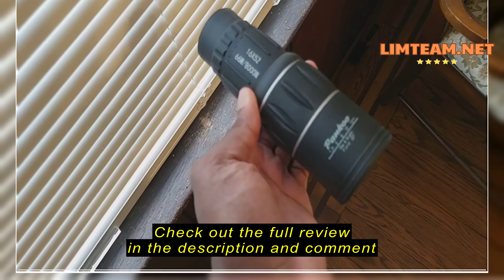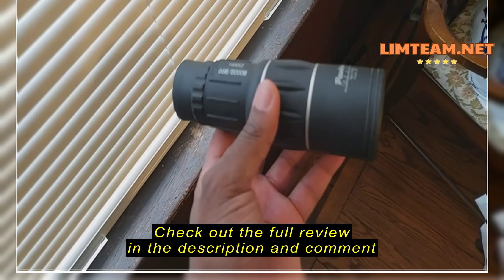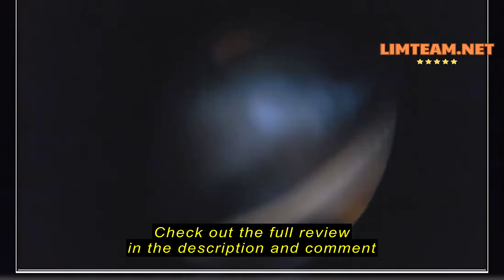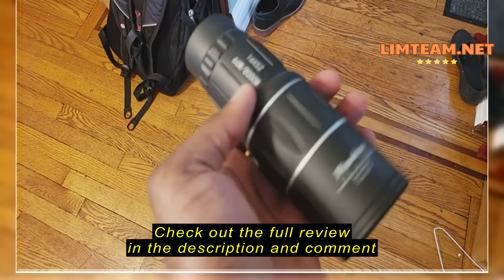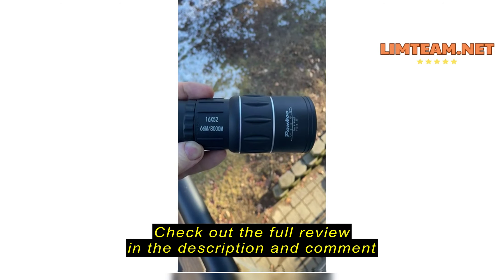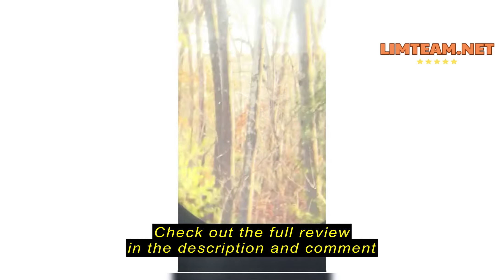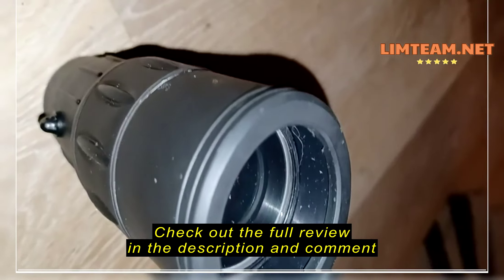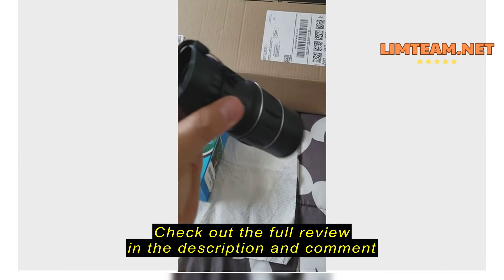Review 16X52 Monocular Telescope High Powered for Adults, 2023 Power Prism Compact Monoculars for Ad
Pankoo 16X52 Monocular Telescope High Powered for Adults, 2023 Power Prism Compact Monoculars for Adults,HD Monocular Scope for Gifts, Outdoor Activity,Bird Watching,Hiking,Concert,Travelling

16X52 Monocular Telescope Review: Powerful Viewing for Birdwatching, Hiking & More

Getting a Clear View: Why You Need a Monocular

As an avid hiker and nature enthusiast, I've always wanted a powerful monocular to get a closer look at birds, wildlife, and distant landscapes. I've been frustrated trying to make out details with the naked eye, especially when exploring mountainous areas or trying to spot birds in the trees. I knew a quality monocular would have significantly enhanced my outdoor experiences and allowed me to appreciate the world around me in a whole new way.

Choosing the Right Monocular: What to Look For

Monoculars are designed to provide magnified views of distant objects, making them ideal for activities like birdwatching, hiking, camping, and even concerts. When choosing a monocular, it's important to consider factors such as magnification, lens diameter, and overall build quality.

The ideal customer for a monocular is someone who enjoys outdoor activities and wa